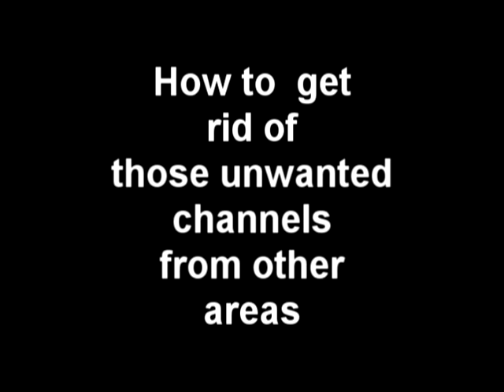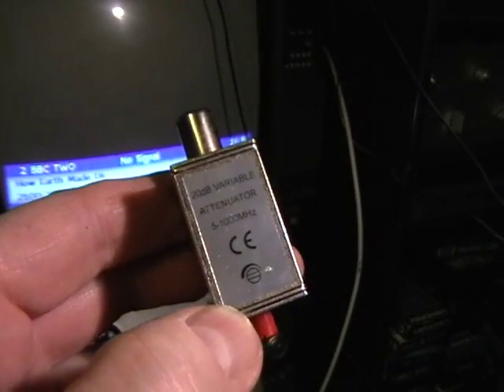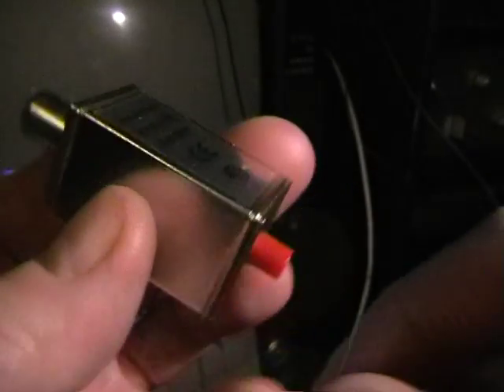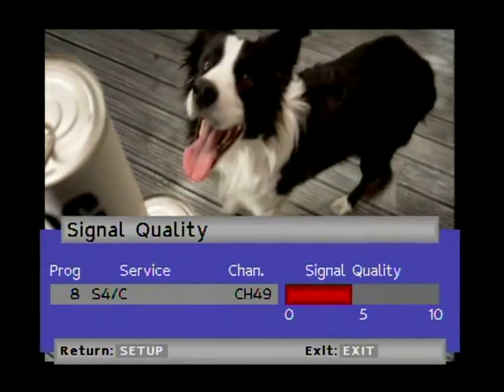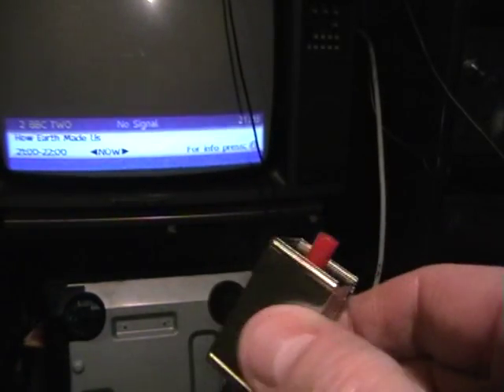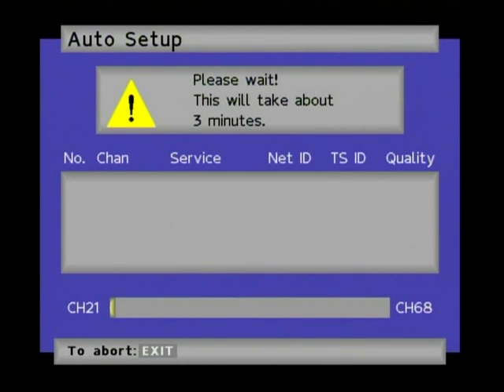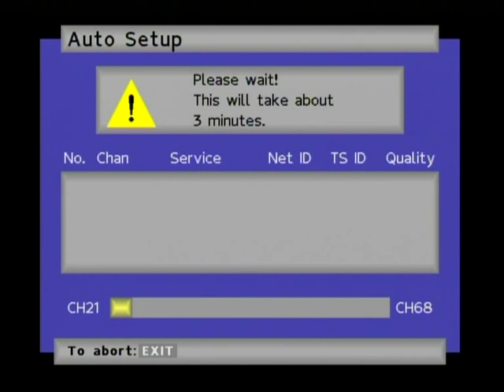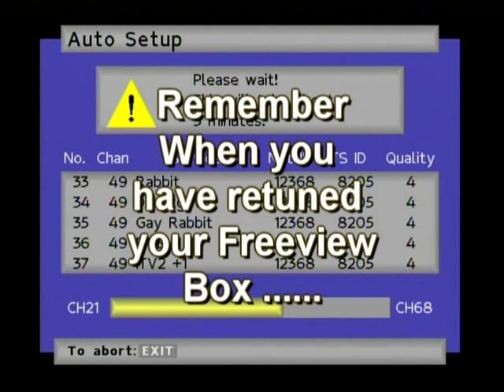Digital Switchover UK. How To Avoid Unwanted Freeview Channels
How to avoid recieving channels from other areas on your Freeview Box using a 20db Variable Attenuator on your Aerial lead.